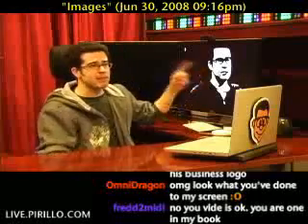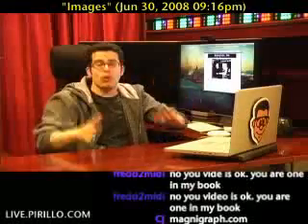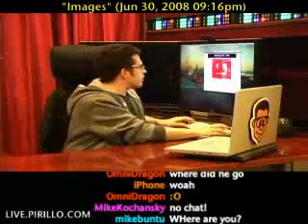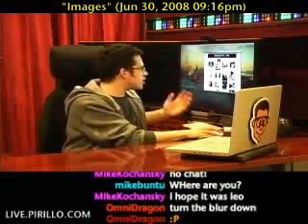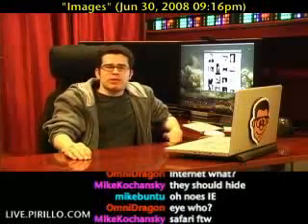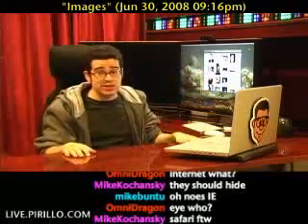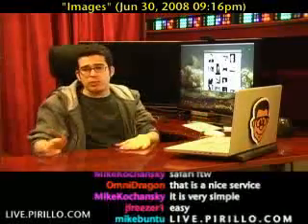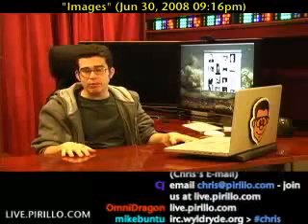How to Make Graphics for T-Shirts and Mugs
- Have you ever tried to take a color picture and turn it into a black and white one? I don't mean greyscale... I'm talking just black and white. If you're not skilled with using an image editor, you're going to have to rely on a service.